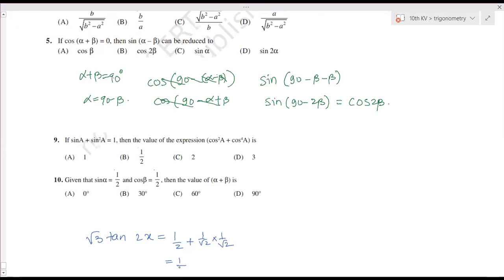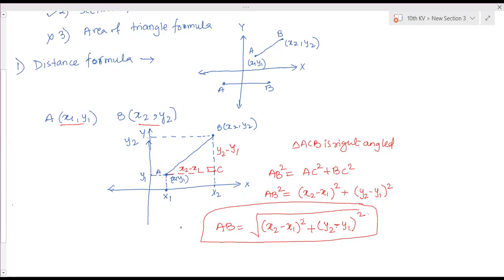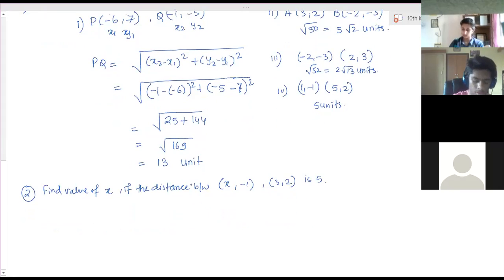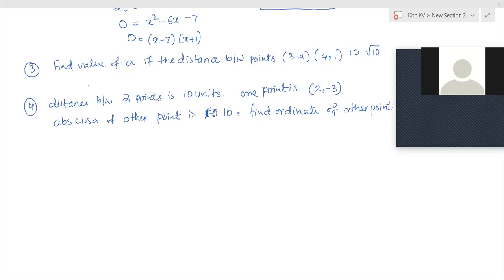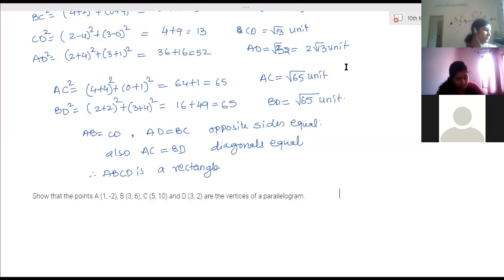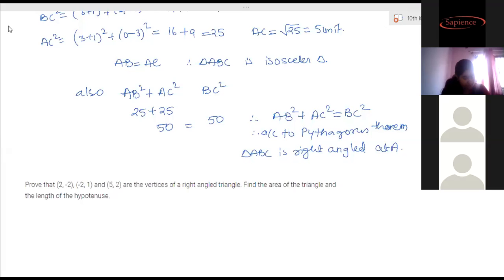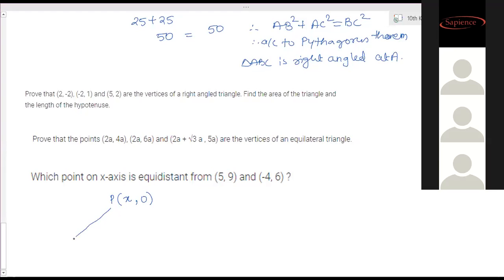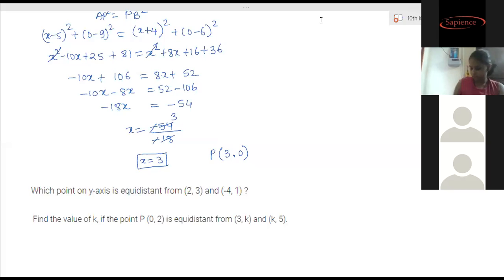10th KV Maths Cooardinate Geometry 14th Aug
10th KV Maths Cooardinate Geometry 14th Aug